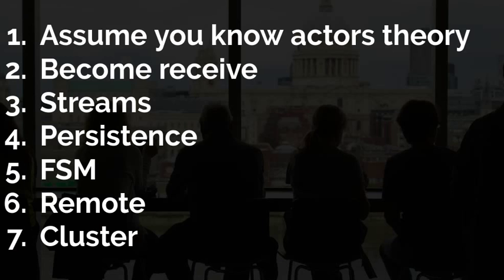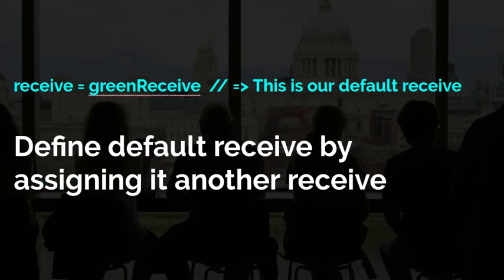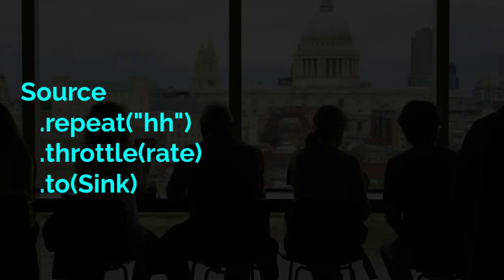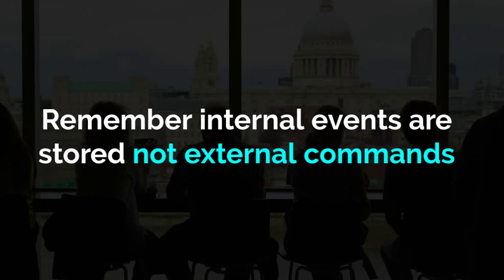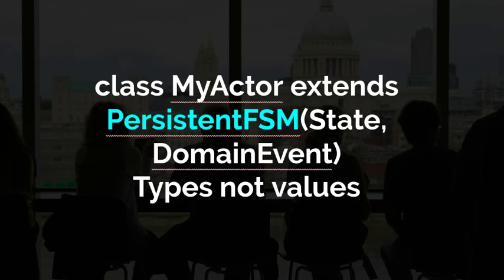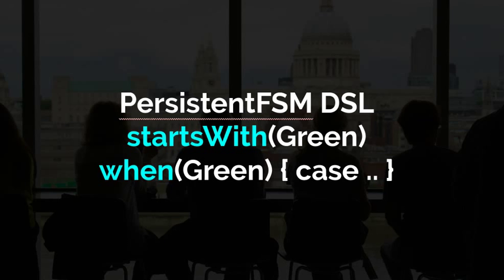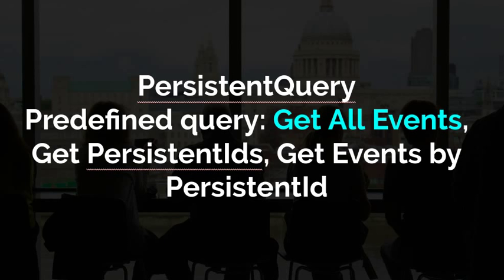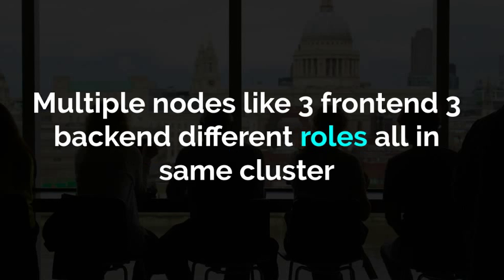Streams, Actors, Akka Concepts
Today's highly data intensive applications requires us to use streams, and concurrency constructs, actors, streams and akka helps us with it.  is by far the best book on this subject.  If you plan to study akka, this is the book you should be looking for and stray away from others.